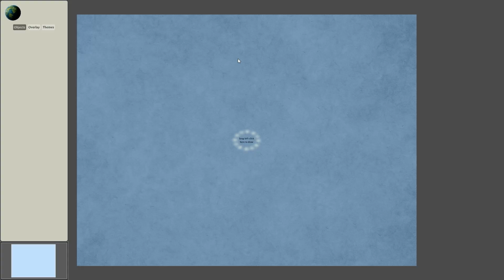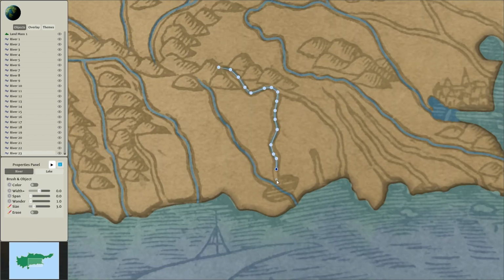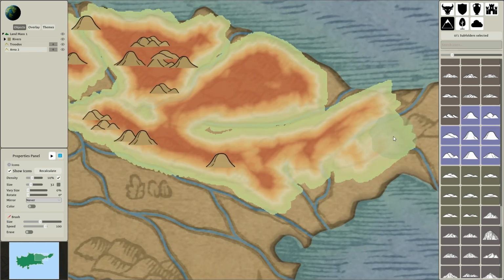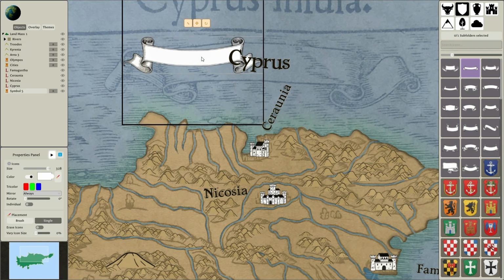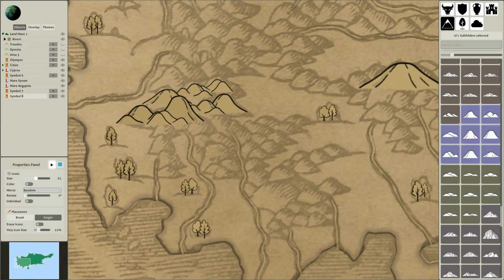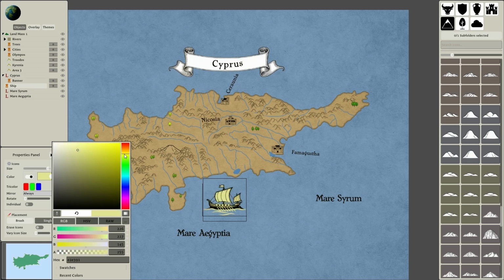Remapped - Cyprus around 1550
Recreating an old map from Sebastian Münster, seen in his book Cosmographia. Depending on the book edition, this map is from around 1550.

Want to draw your own maps?